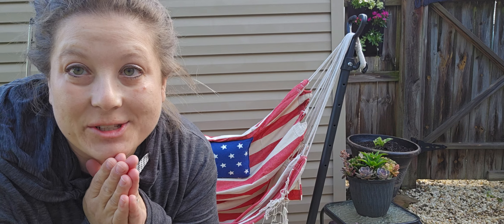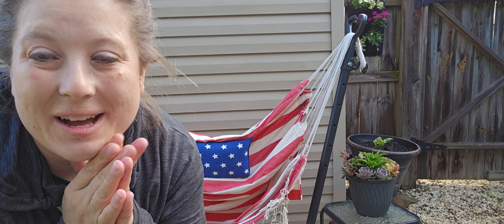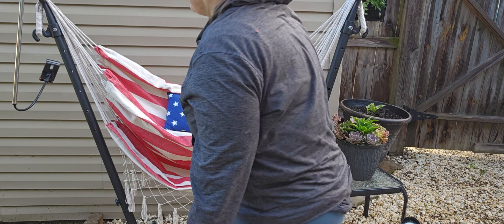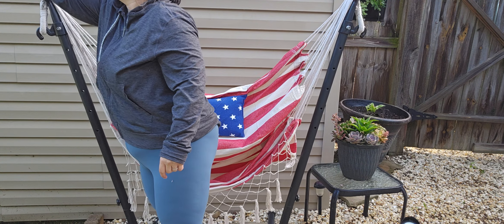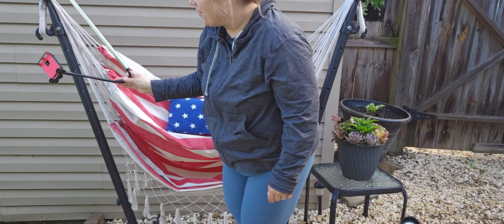The Best Hammock Chair by Intoboo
Super Comfy! Very Durable Material. Quality Purchase.